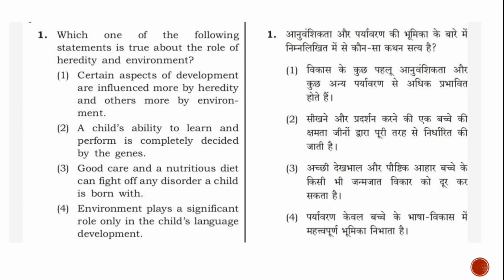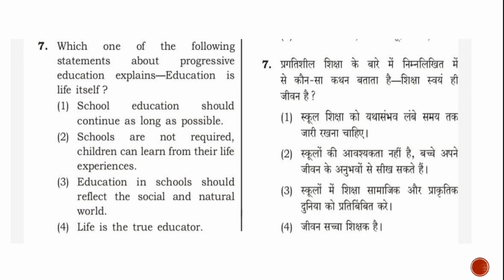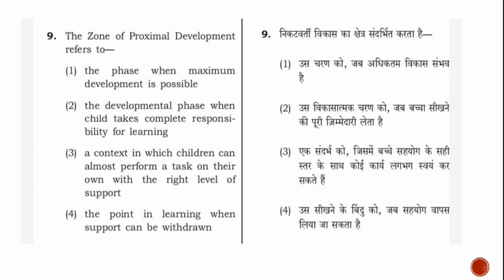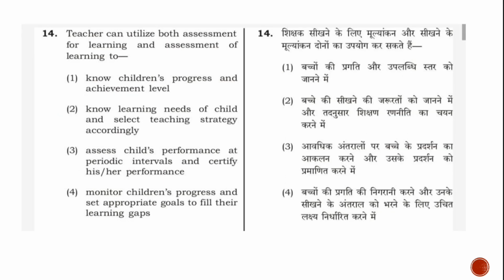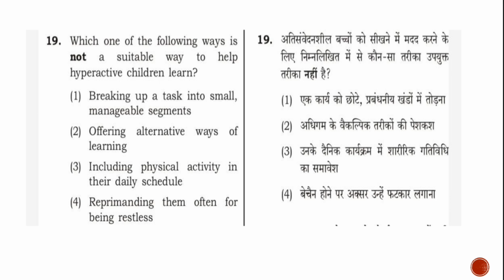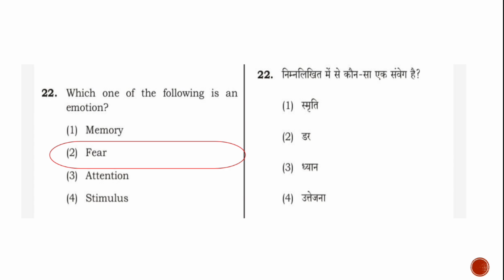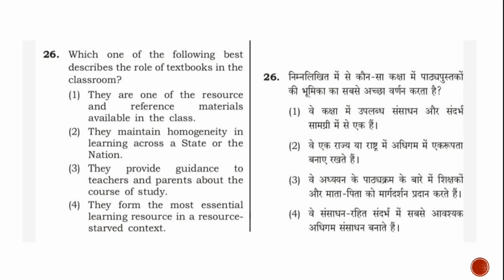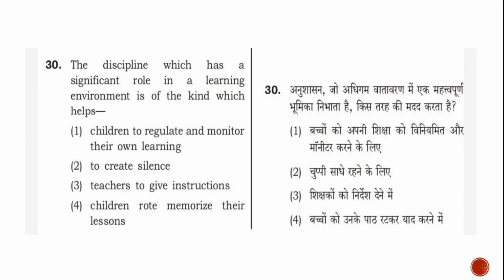CTET Previous Years Question Paper: December 2018 Child Development Pedagogy Paper - 1